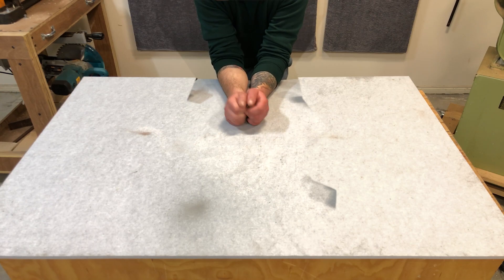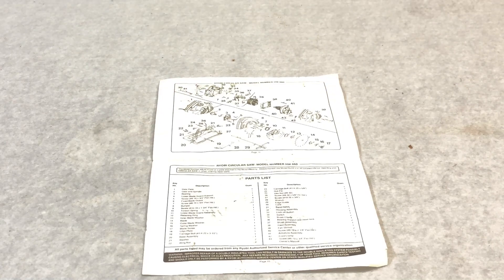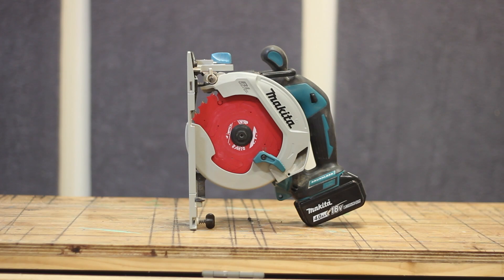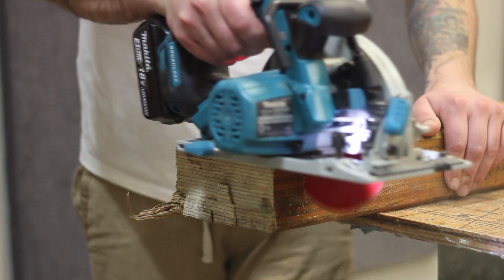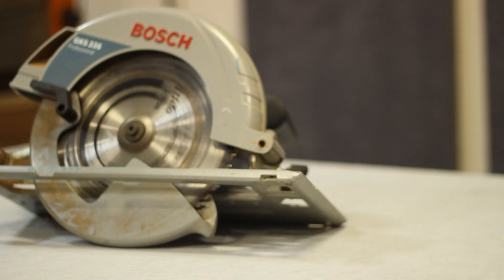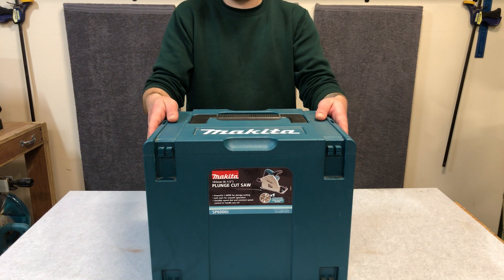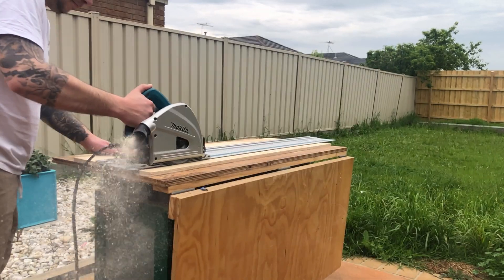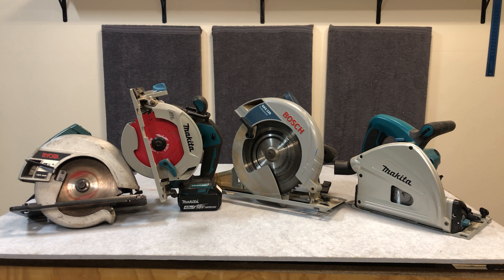The best saw for any workshop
I discuss the power saws I use in my shop and why I value them so much